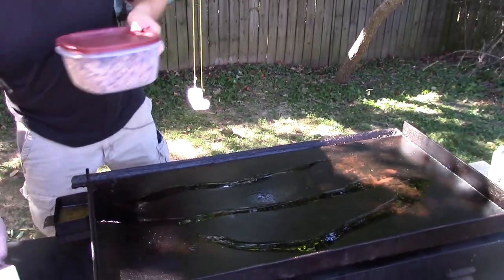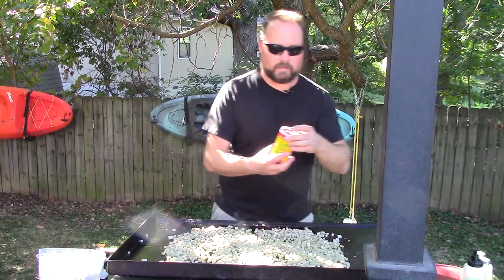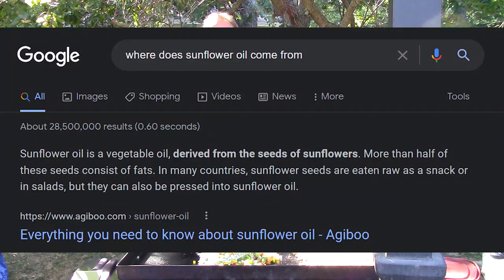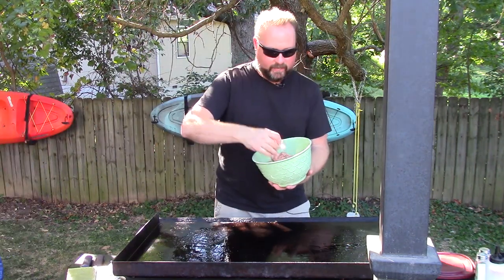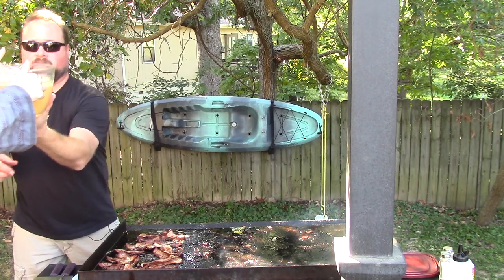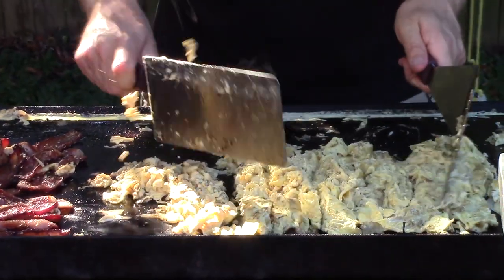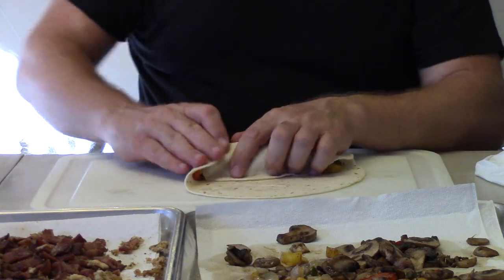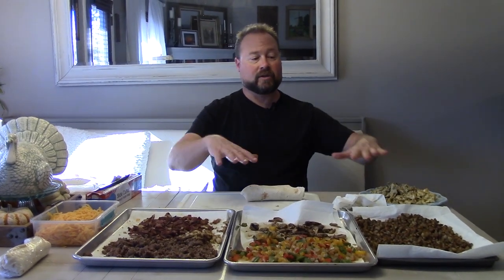Breakfast Burritos On The Blackstone Griddle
Making one of my favorite prep meals on my Blackstone Griddle.
Blackstone 36 Inch Gas Griddle Cooking Station

Blackstone Flat Top Gas Grill Griddle 2 Burner

Mercer Culinary Hell's Handle Heavy Duty Turner/Spatula, 8 Inch x 4 Inch

Mercer Culinary-M18340 Hell's Handle Heavy Duty Turner/Spatula, 5 Inch x 3 Inch ( I use this one inside with my cast iron skillets.

Cuisinart CCB-500 Griddle Scraper

OXO Good Grips Chef’s Squeeze Bottle Set

Slap Ya Mama All Natural Cajun Seasoning

KitchenAid Variable Speed Corded Hand Blender

Mueller Vegetable Chopper

Chapters
Intro 0:00
Getting Started 0:58
The Tators 1:28
Onions, Peppers, ect. 5:17
The Meat 7:53
The Eggs 10:38
Putting Them Together 14:03